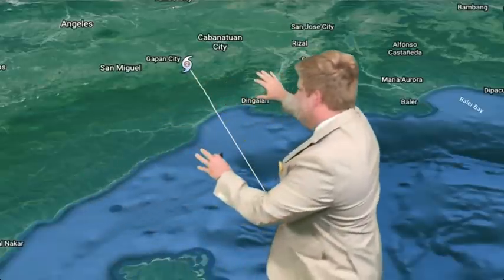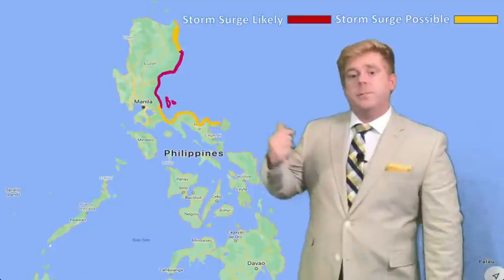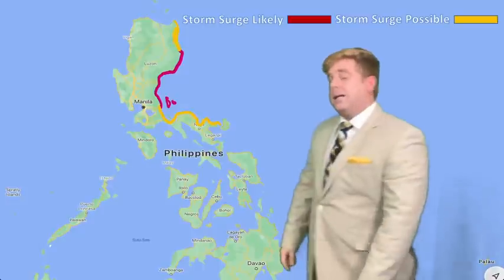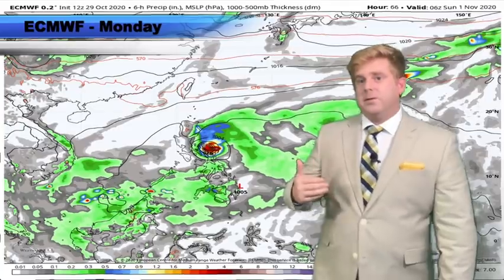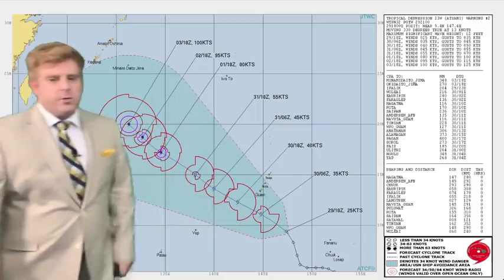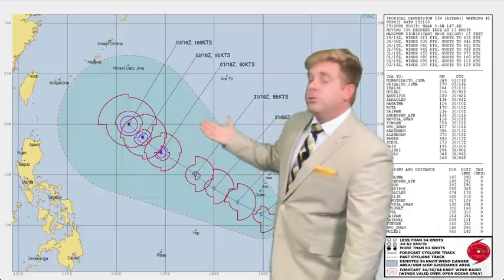Typhoon Goni (Rolly) Explodes in intensity. Atsani continues to develop. 30 October Update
I HAVE A NEW VIDEO OUT, BEFORE WATCHING THIS I SUGGEST GOING TO THAT FOR NEWER INFORMATION.

Typhoon Goni has absolutely exploded in intensity over the course of the last 12hrs, now a Cat 3 via JTWC the storm runs the risk of becoming a Cat 5 Super Typhoon Prior to landfall.   Those out ahead of it need to start to prepare now especially in those cities in right front quadrant of the storm. From Dingalan to Casiguran a large storm surge and damaging winds is possible based on the forecast today.  Further inland damaging winds and heavy rainfall will also pose a threat for Central and Northern Luzon.